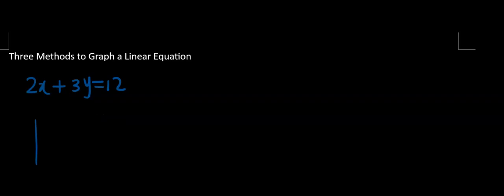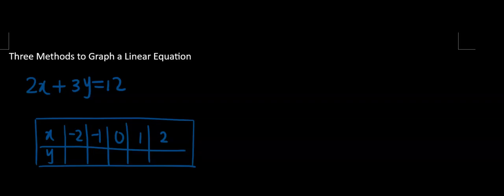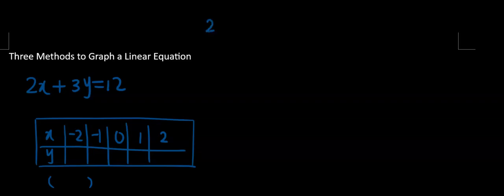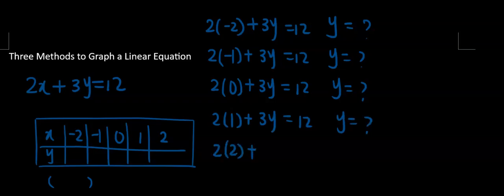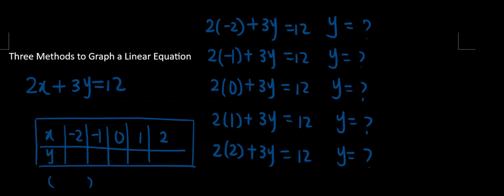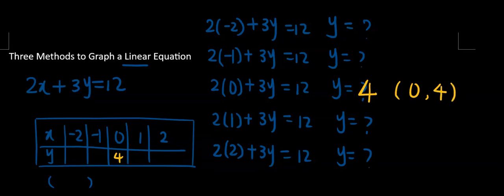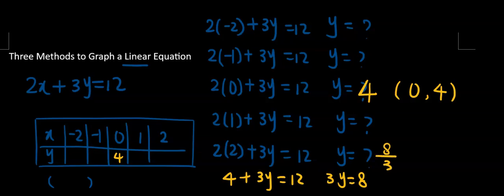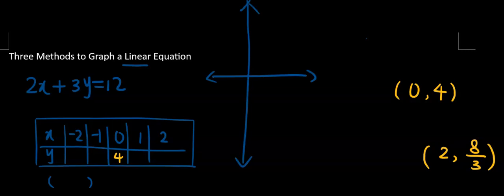➡️How to Graph a Linear Equation Using a Five-Point Table Made Easy | Algebra Basics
💡 Teacher’s Tip:
When graphing by table, remember — every point tells part of the story.
The slope shows how the story moves, and the intercept shows where it begins.
A five-point table helps students visualize both consistency and direction in a line.

✝️ A Biblical reminder: “Line upon line, precept upon precept; here a little, and there a little.” — Isaiah 28:10
Just as we build understanding step by step, graphing a line point by point reveals the beauty of order and precision in God’s creation.